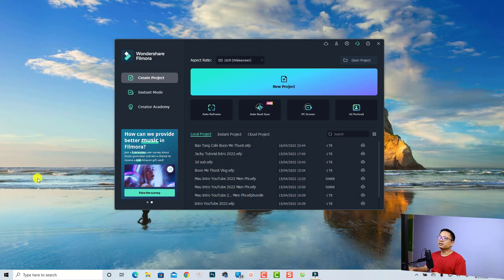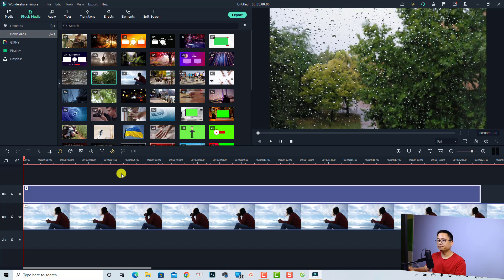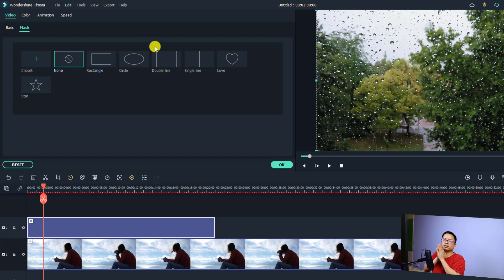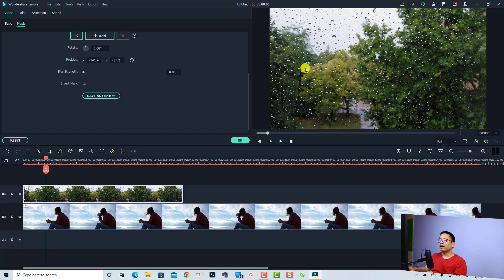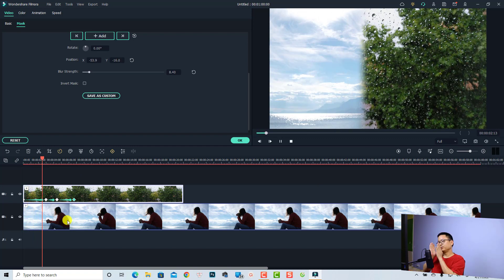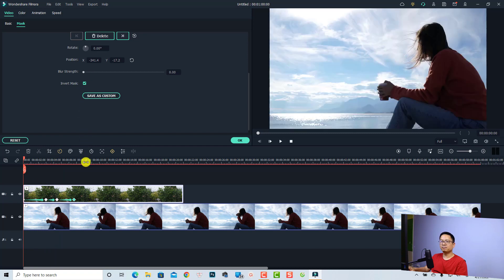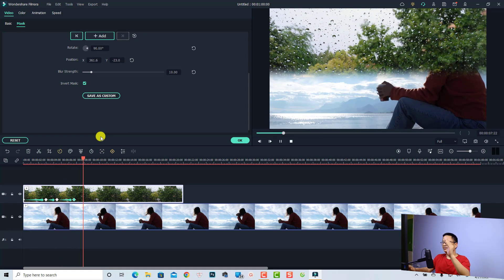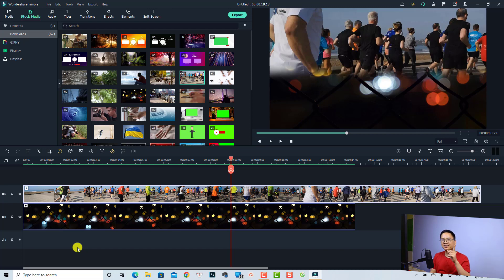Filmora 11 New Animated Mask Effect Tutorial For Beginners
This tutorial shows you how to use animated mask effect in Filmora 11.